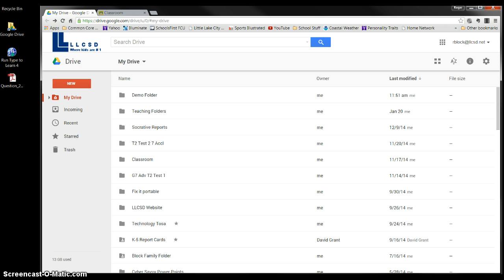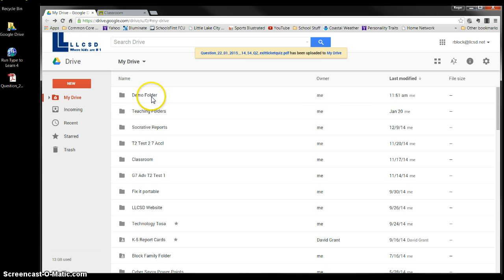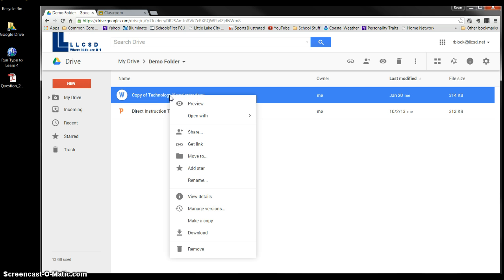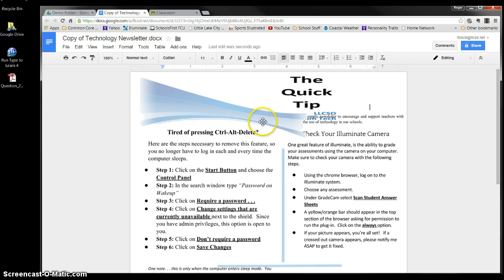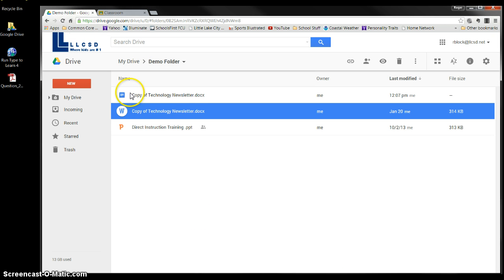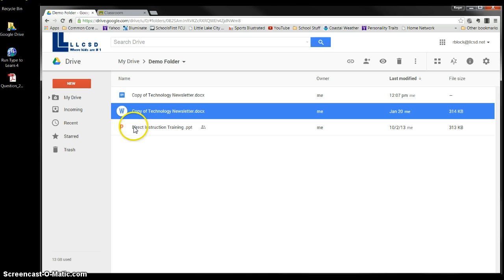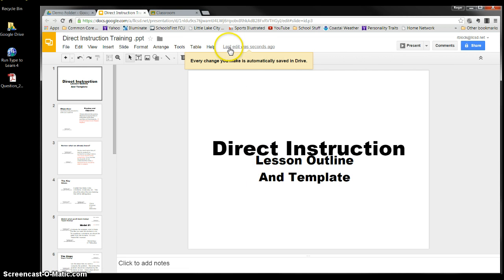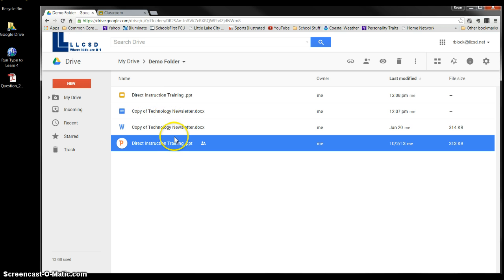Converting Documents to Google